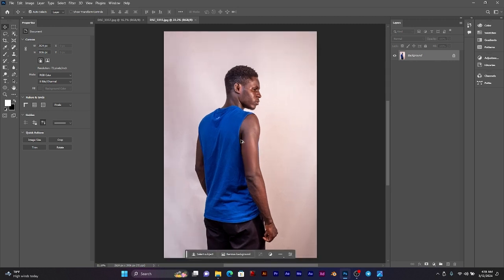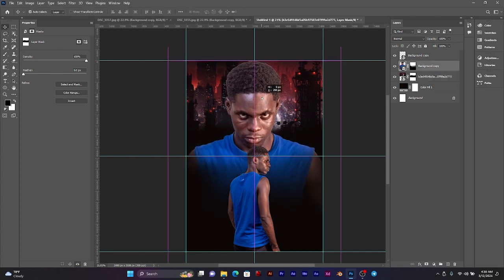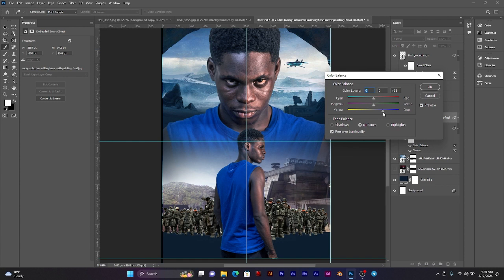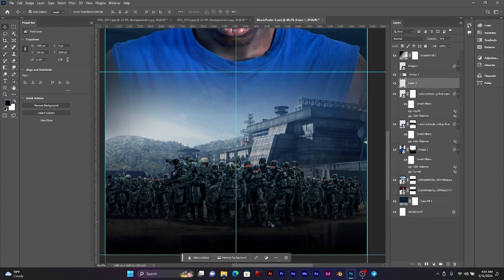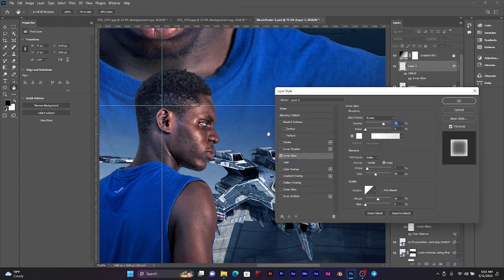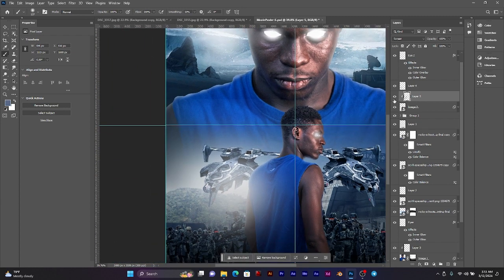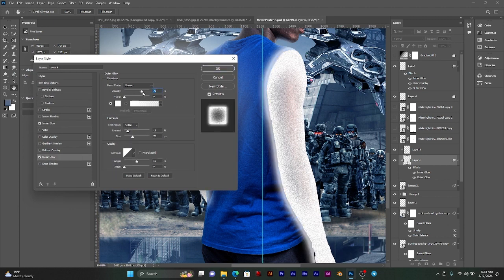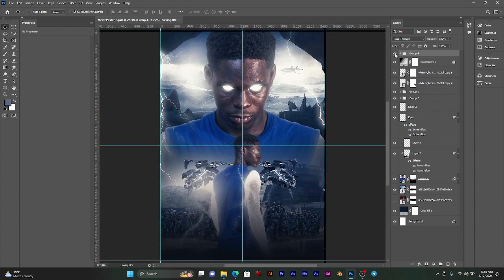How I Make Movie Poster Designs in Photoshop Part 2 || Full Tutorial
In today's video, I'm using Photoshop to turn myself into a human weapon, or, let's say, I'm entering the avatar state. This is a well-detailed tutorial of the design process. Use headphones for the best experience.